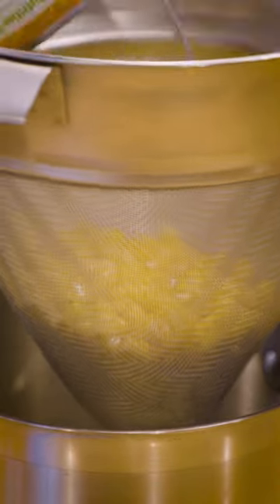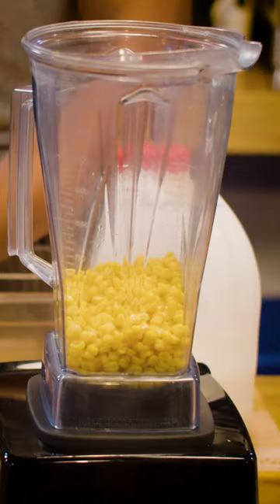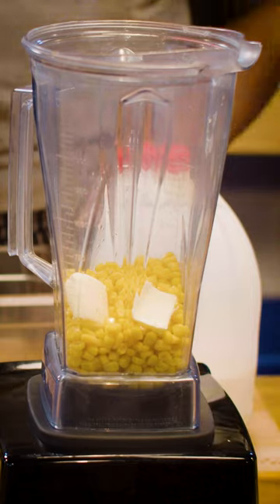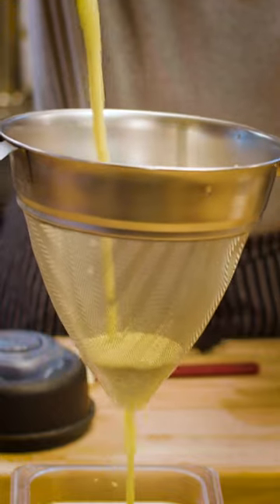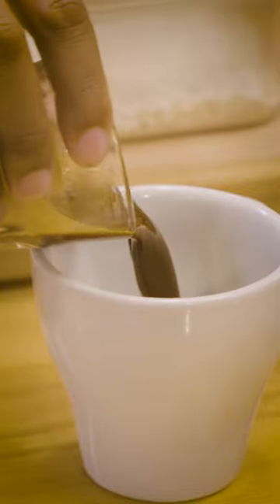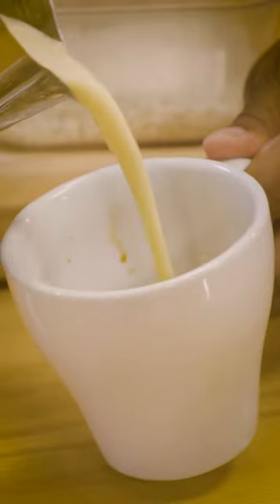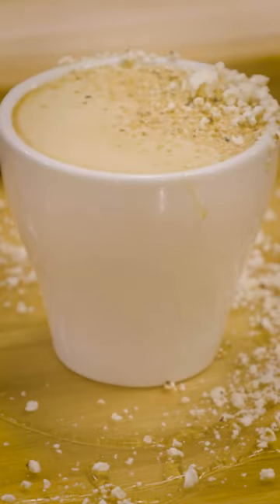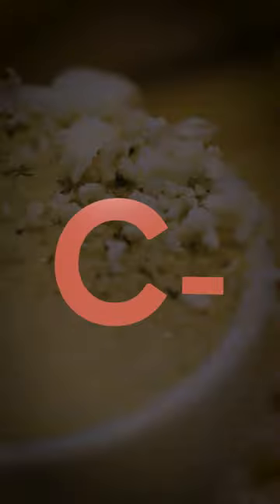It's CORN!........Latte || Will It Latte? || Cafe With Q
A late attempt to hop on a trend 🙃!

This is a new series called "Will It Latte?" Let me know if you like this new format. Full episodes on my channel. Likes and subscribes appreciated!